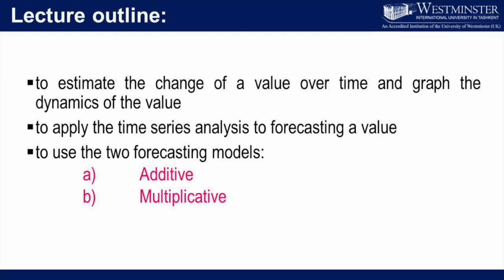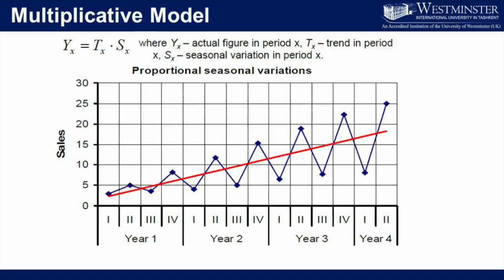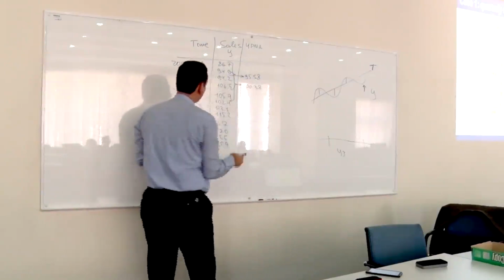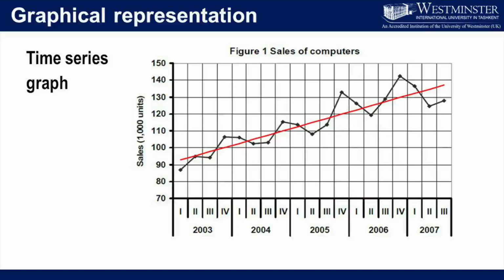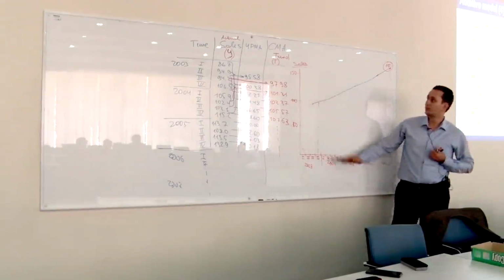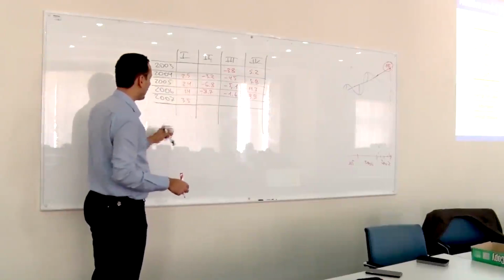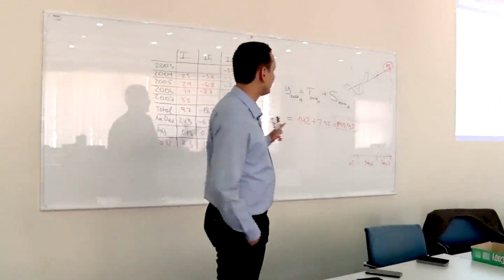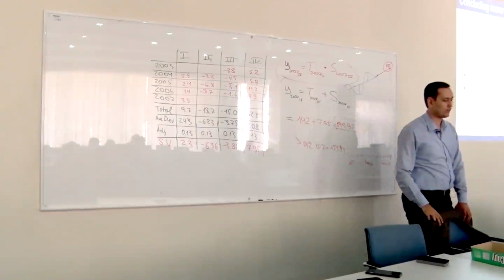Lecture 7 Basics of time series